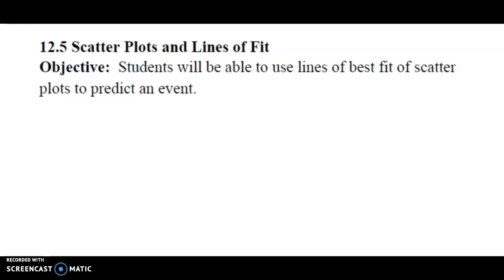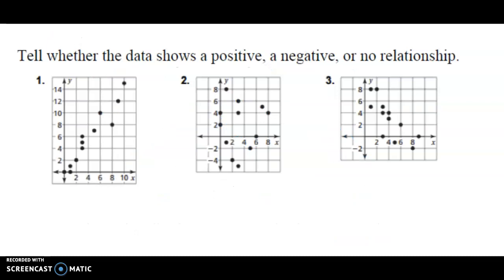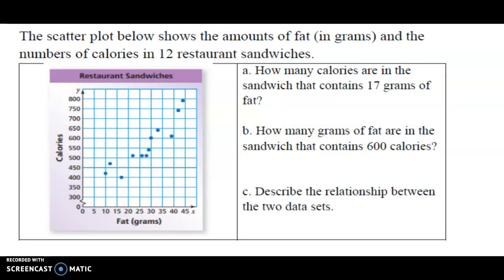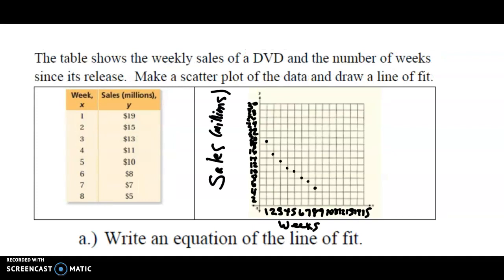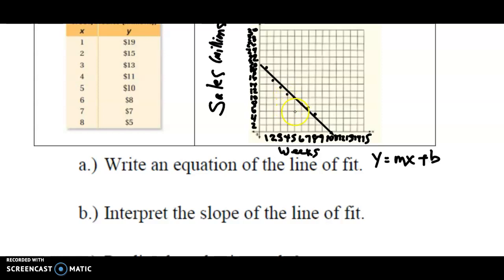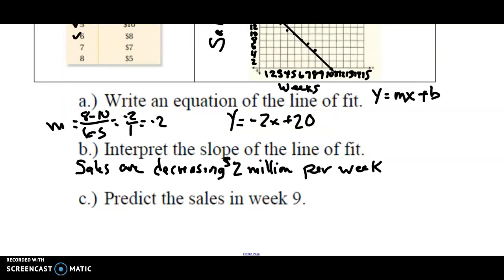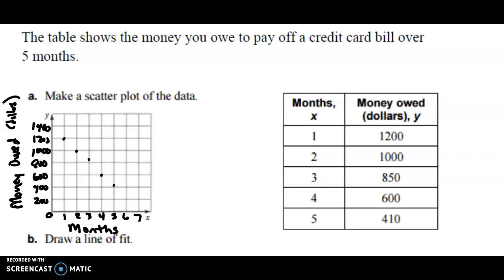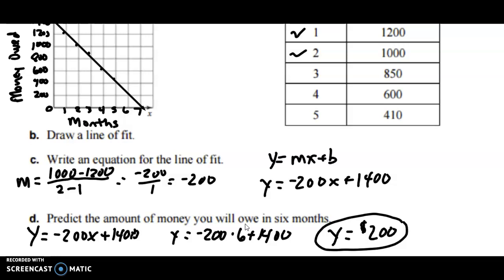12.5 Scatter Plots and Lines of Fit